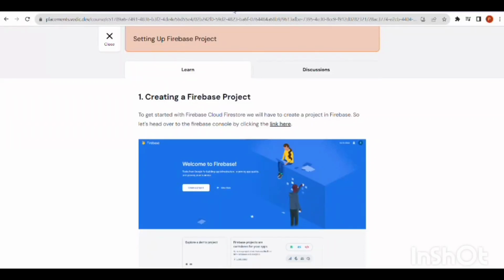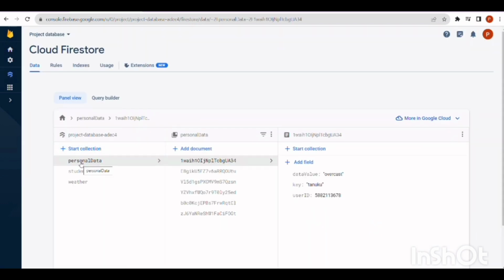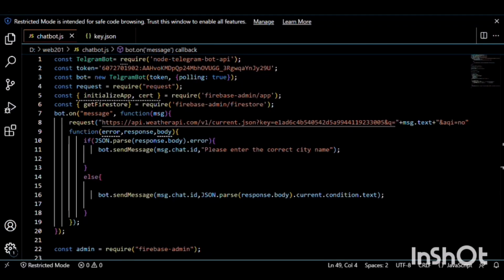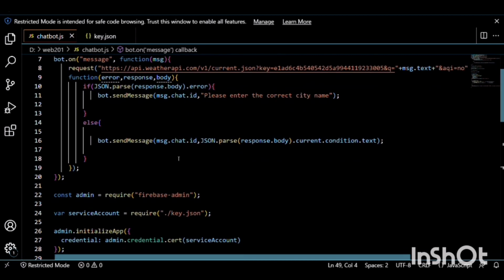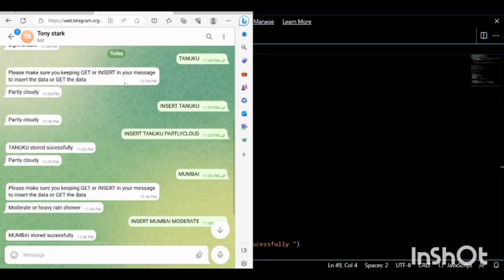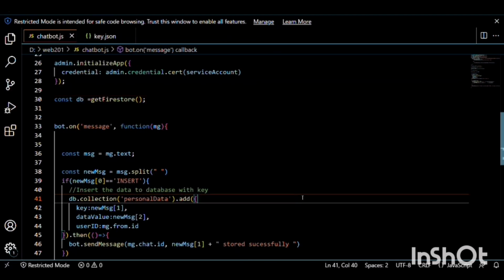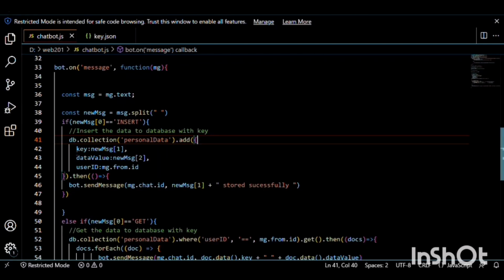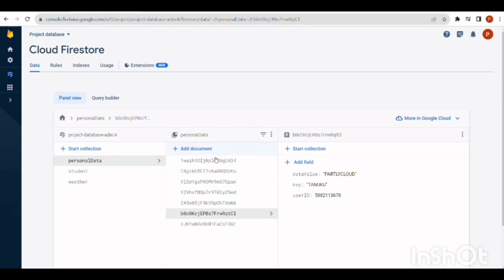How to add api and database to bulit an telegram chatbot